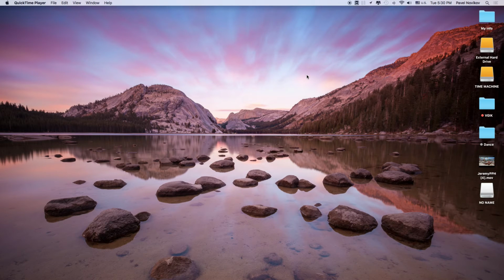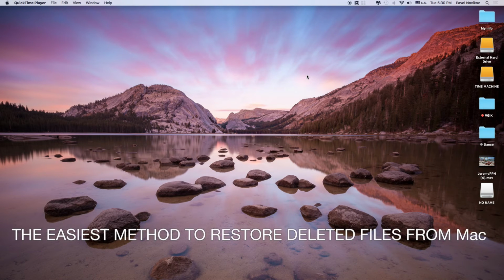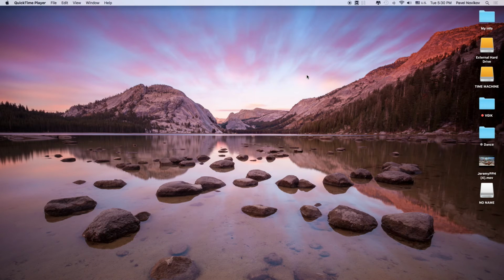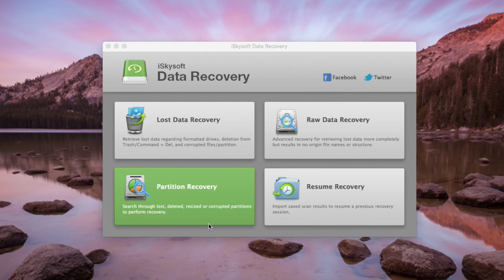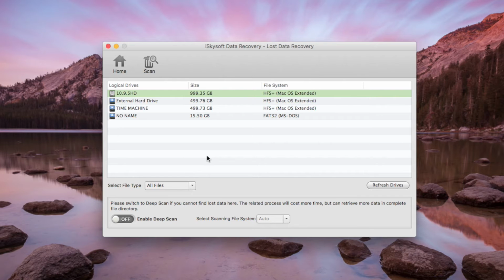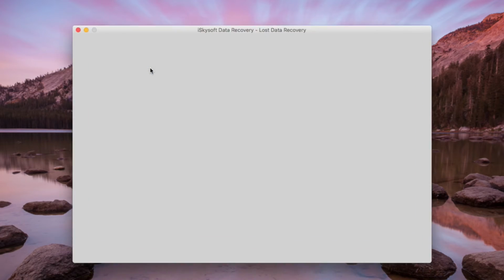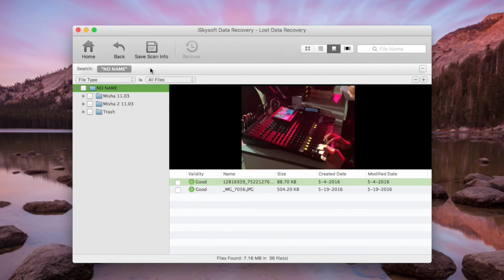iSkysoft Data Recovery - The Easiest Method to Restore Deleted Files from Mac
The Easiest Method to Restore Deleted Files from Mac
This tutorial video is for you to restore deleted files from Mac easily and safely.